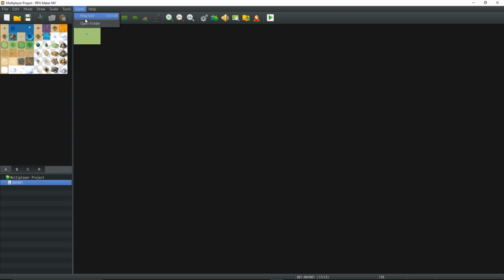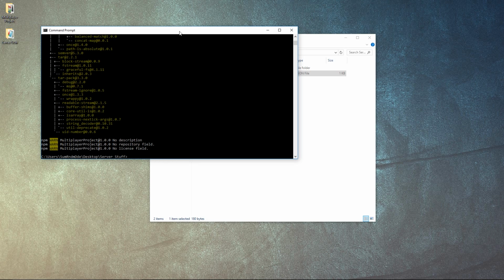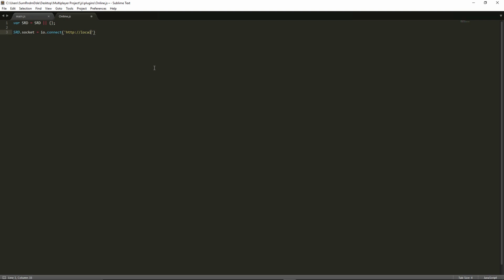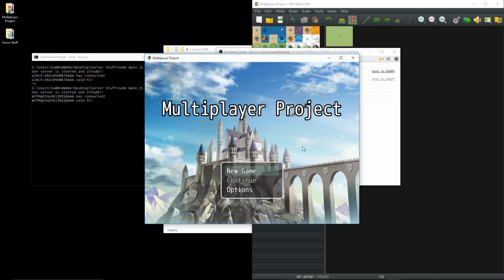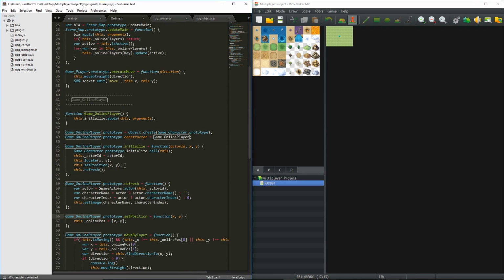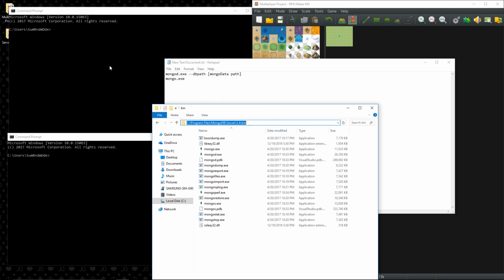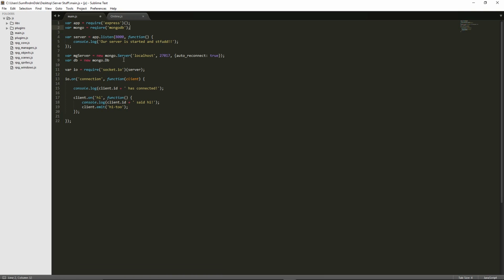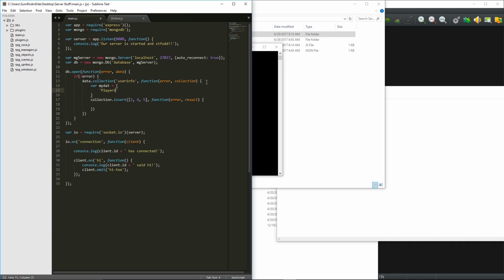Let's Create (An Online Multiplayer) Game #1 - Setting up the Framework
Honestly, I act like this entire thing won't be a giant mess of me trying to figure out what I want to do, but it probably will. XD

I will almost certainly not be doing a direct MMO with this project, as such a thing would just be too much of a hassle. However, perhaps a MOBA or Turn Based Strategy game would be possible? ⁞ ˵ •̀ ل͟ •́ ˵ ⁞

We'll see, we'll see.

- - - SPECIAL THANKS  - - -

- - - COOL LINKZ - - -

- - - CREDITS - - -